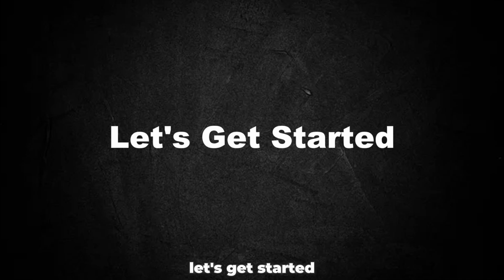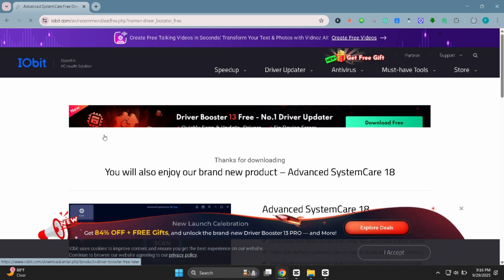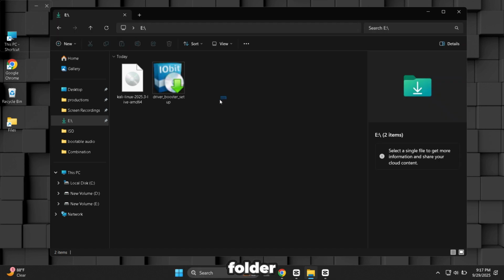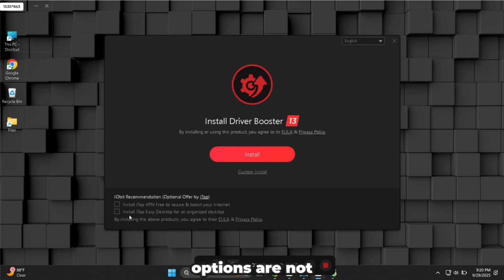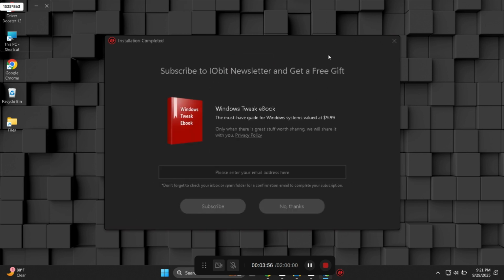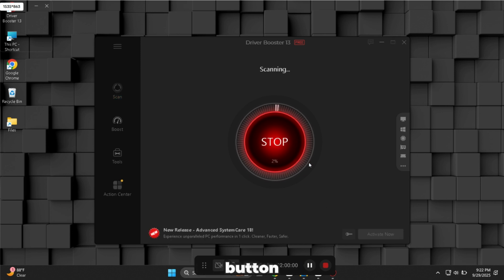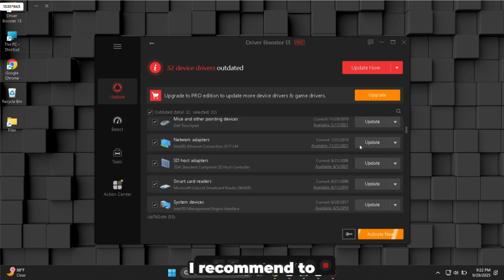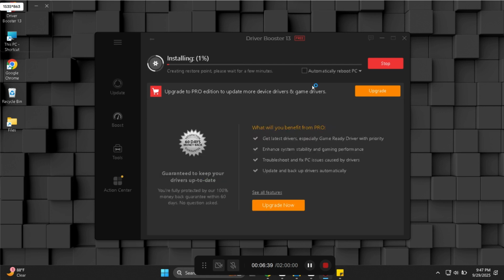Install/Update All Windows Drivers Using This Free Tool | Windows 10/11 (Complete Beginners Guide)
In this video, I’ll show you the complete step-by-step method on how to install and update all Windows drivers using a free tool. This works perfectly on both Windows 10 and Windows 11, so no matter which version you’re using, you’ll be able to fix driver issues easily.

If you’re struggling with missing drivers, No device drivers were found error, or the warning A driver cannot load on this device, this guide will help you solve those problems quickly. Updating drivers is essential for keeping your PC running smoothly, fixing crashes, improving performance, and making sure your hardware works the way it should.

You’ll learn how to:
Install drivers in Windows 10 and Windows 11
Download and install drivers in Windows 10
Update graphics drivers on Windows for gaming and performance
Fix missing drivers and common Windows errors

Keep your Microsoft Windows application software stable and up to date
Whether you’re a beginner or an advanced user, this complete guide will help you understand how to install drivers and how to update drivers the right way.

❓ FAQs:
Q1: How to install drivers on Windows 10?
A: Use the free tool shown in the video. It automatically finds, downloads, and installs the correct drivers for your PC.

Q2: How to install drivers on Windows 11?
A: The process is the same as Windows 10. This tool works on both systems to install and update drivers.

Q3: What should I do if “No device drivers were found” error appears?
A: This usually happens during installation. Updating drivers using this method fixes missing drivers and allows Windows to detect your hardware.

Q4: How to fix “A driver cannot load on this device” in Windows?
A: Updating or reinstalling the correct drivers usually resolves this issue. The guide covers how to do it safely.

Q5: Can I update graphics drivers with this method?
A: Yes. You can update your graphics driver on Windows to the latest version for better gaming and video performance.

Q6: Do I need to install drivers manually?
A: No. This tool saves time by automatically downloading and installing drivers in Windows 10 and Windows 11.